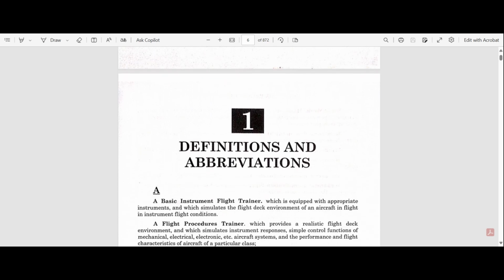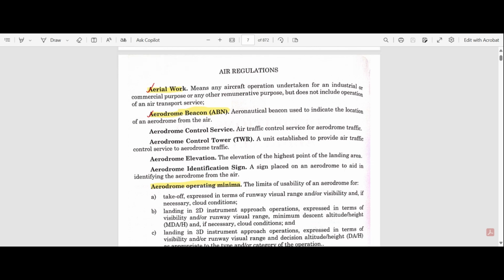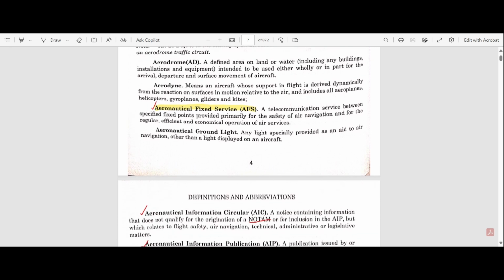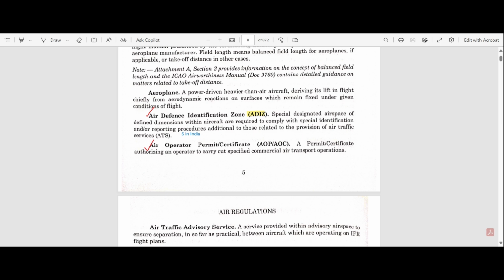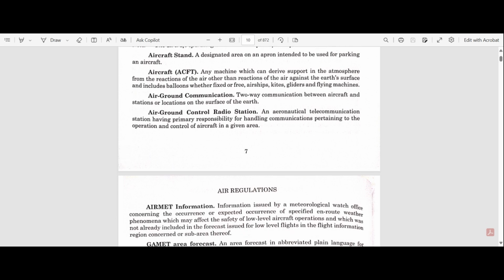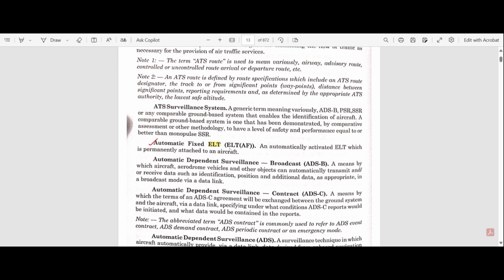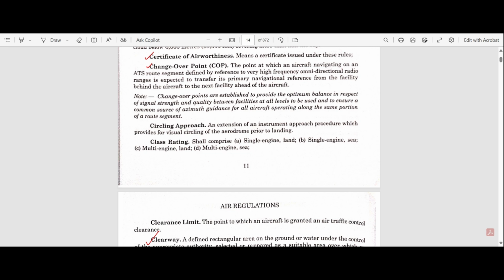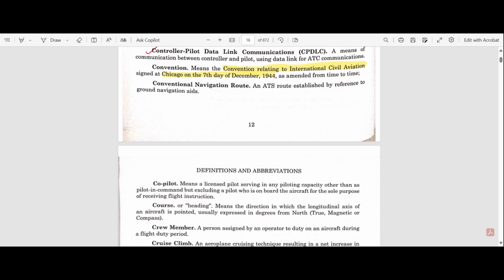AIR REGULATIONS CHAPTER 1 {PART-1}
In this video, I have covered some of the most important definitions and abbreviations from Chapter 1 of Air Regulations, as per RK Bali's book. These terms are essential for pilot students preparing for the DGCA ground classes for their Commercial Pilot License (CPL).

The next part will be uploaded shortly.
This video is focused on the definitions that are crucial for understanding aviation regulations and exam success, specifically curated for DGCA aspirants.